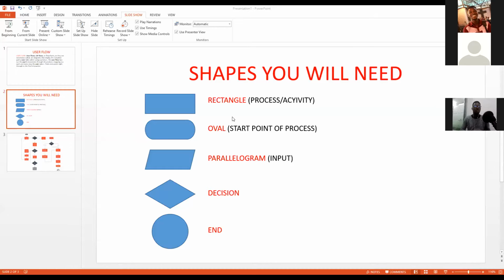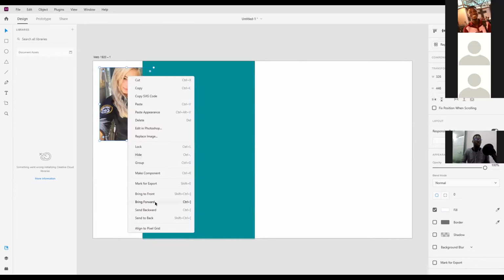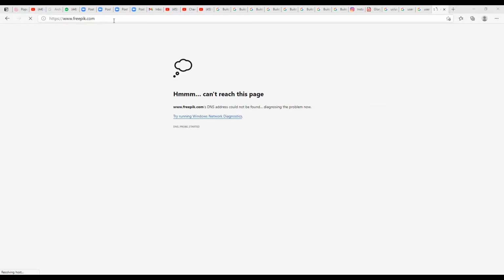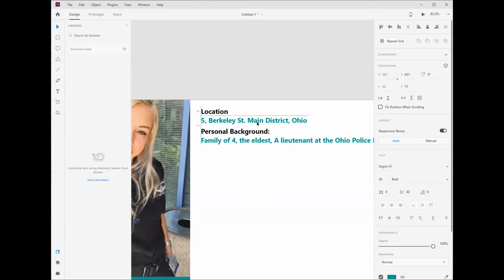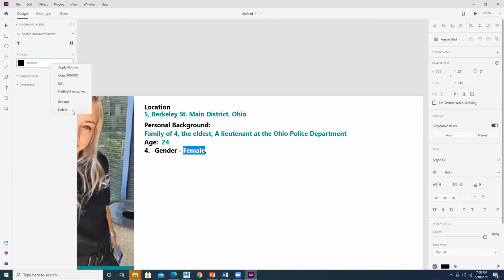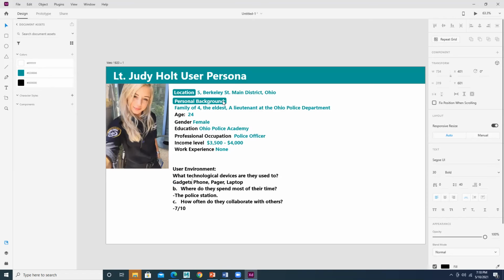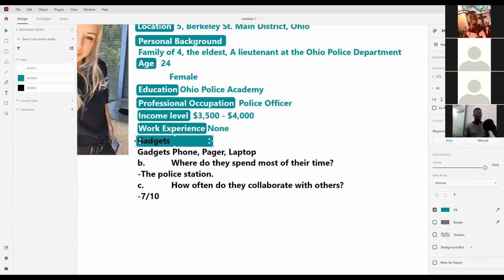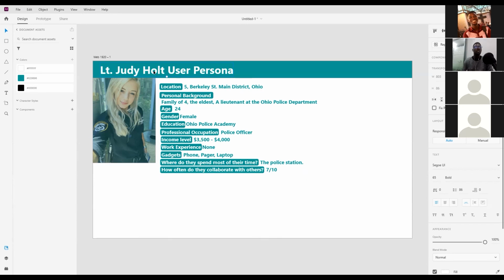UI/UX WORKSHOP, WEEK 1, Lecture 2B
Continuation of Lecture 2A